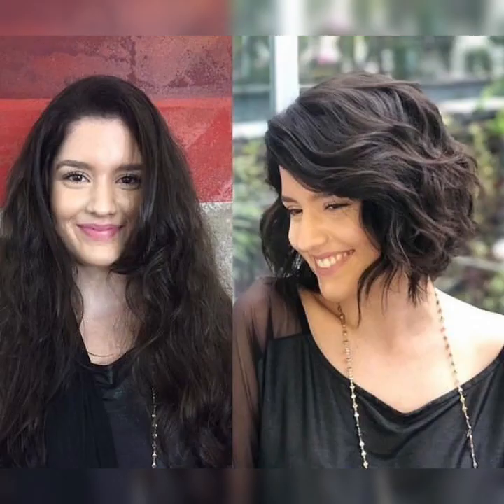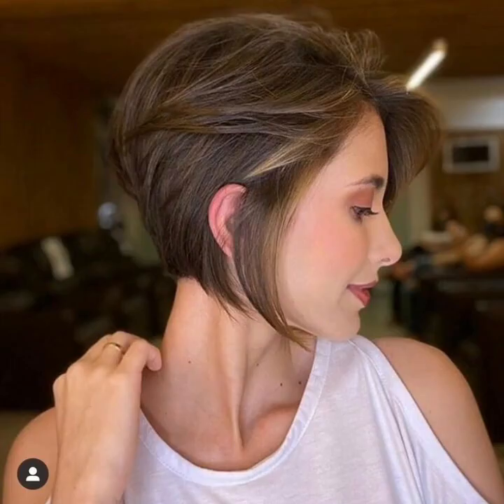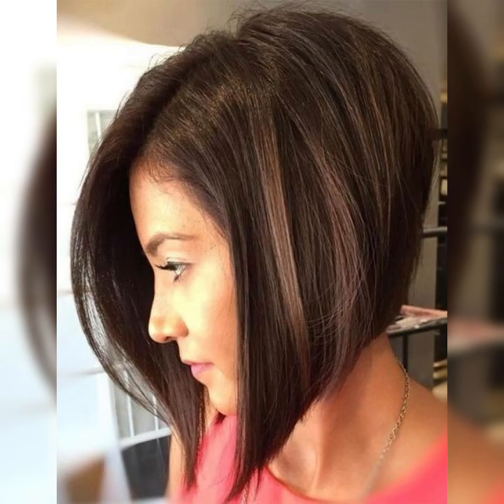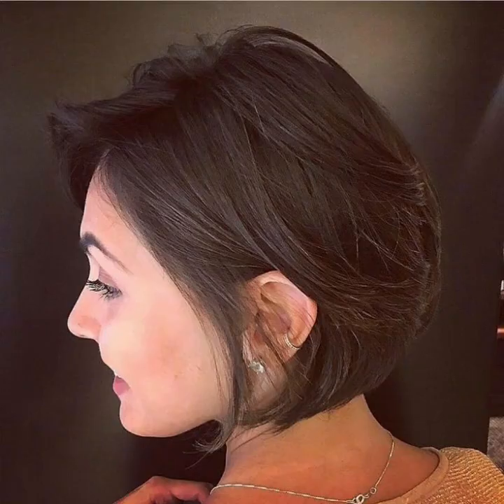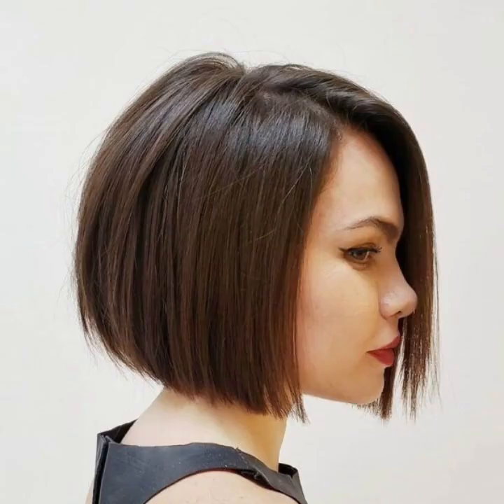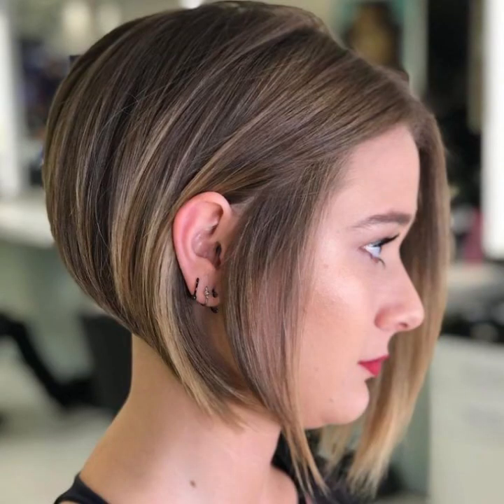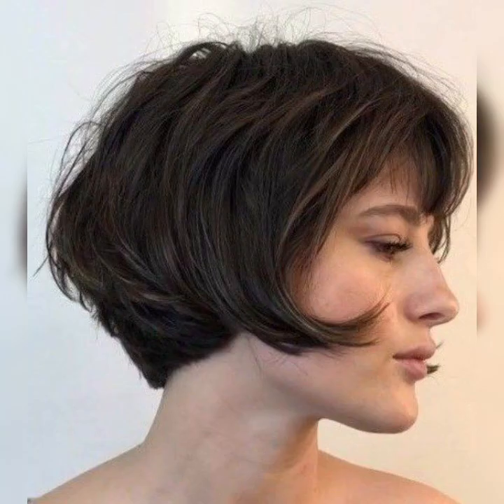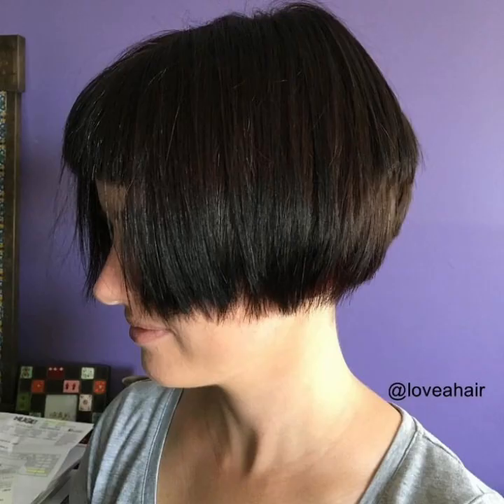Incredible short haircut & hairstyles for women's | Pinterest trendy short bob haircut 2023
Incredible short haircut & hairstyles for women's || trendy short haircut 2023